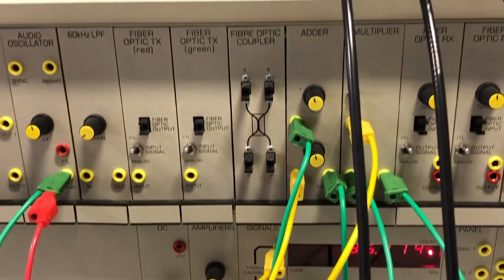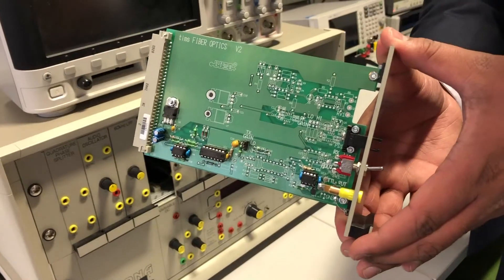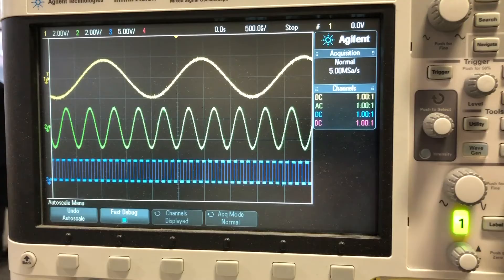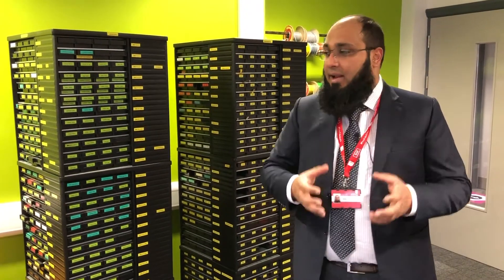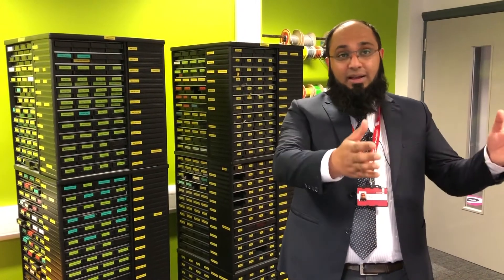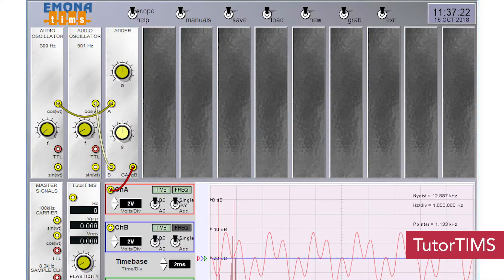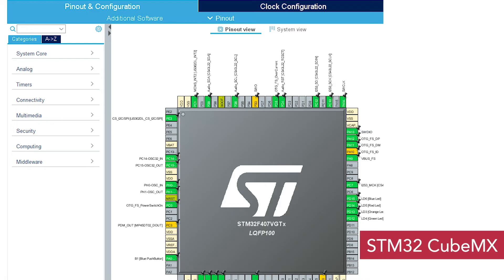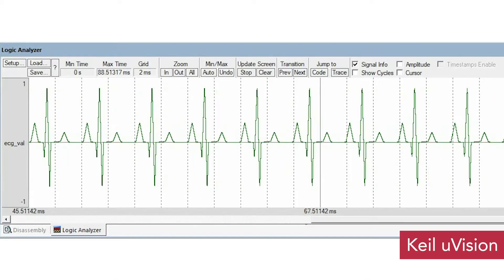Electrical Engineering and Telecoms Lab Tour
Dr Anas Amjad talks about embedded systems, telecoms and the facilities available to our Electrical Engineering students.